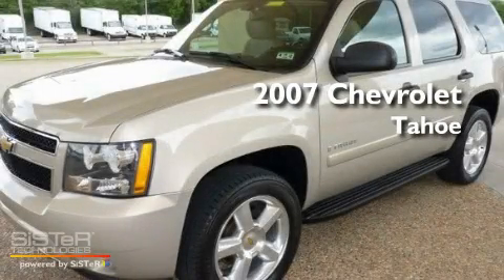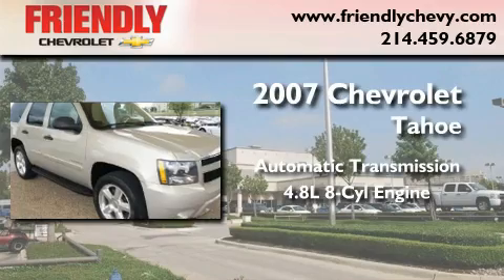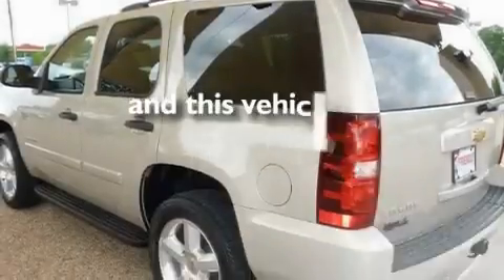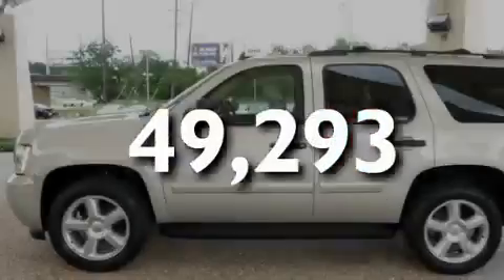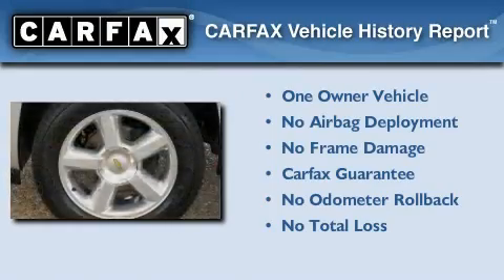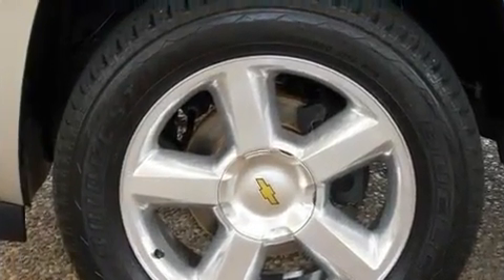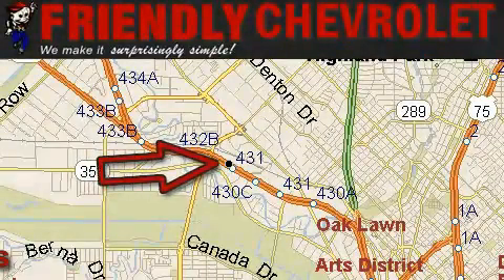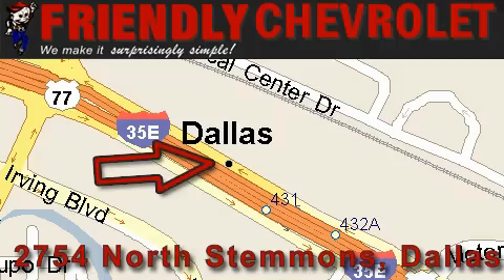2007 Chevrolet Tahoe Plano TX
Year : 2007

 Make : Chevrolet

 Model : Tahoe

 Engine : Vortec 4.8L V8 SFI

 Trans . : Automatic

 Exterior : Silver

 Miles : 49,293

 Interior : Tan

 Friendly Chevrolet

 2754 North Stemmons

 2007 Chevrolet Tahoe Dallas TX